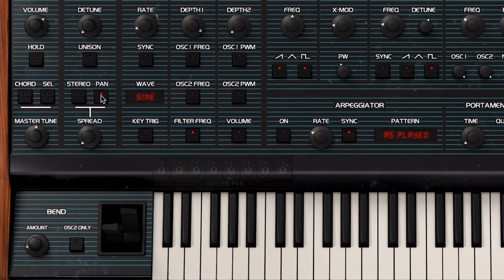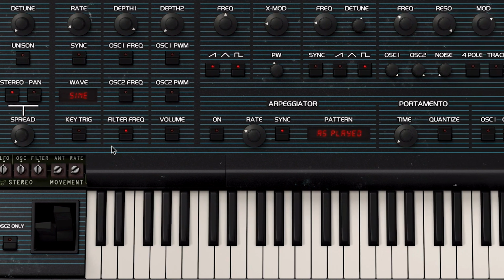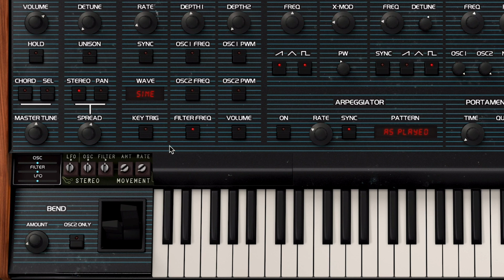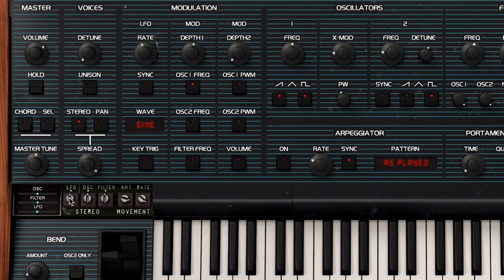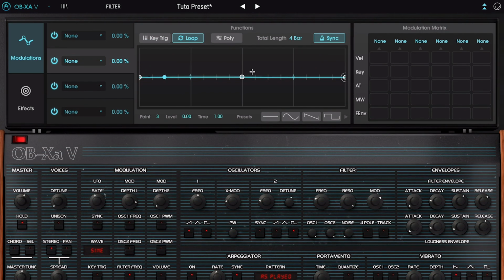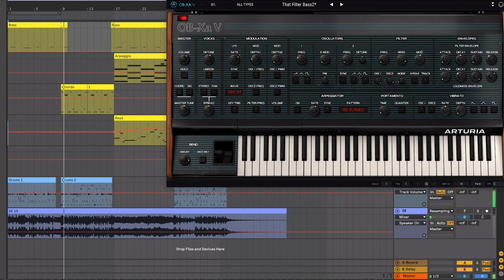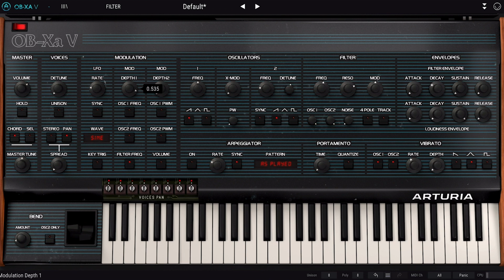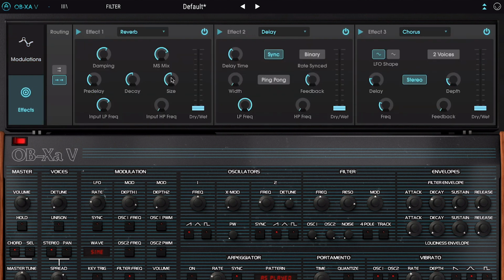OB-Xa V Tutorials: Episode 2 - Advanced Features & Sound Design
In the second episode, we dive deep into the special features of OB-Xa V that make this instrument really unique. We will learn about its incredible stereo image capabilities, check out the advanced modulation sources, and break down one of its epic presets to learn how to build your own sounds.

🕐 | Timer
00:14 - Stereo Modules
05:15 - Advanced Panel
05:27 - Mod Matrix
06:02 - Function Generators
07:33 - Effects
08:51 - In the mix
09:17 - Preset Breakdown

👍 | Join Us